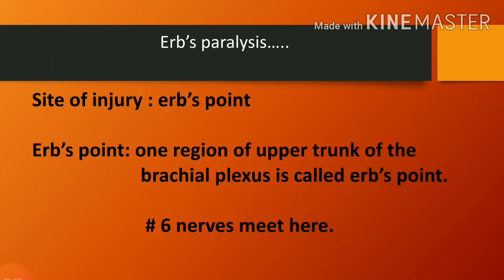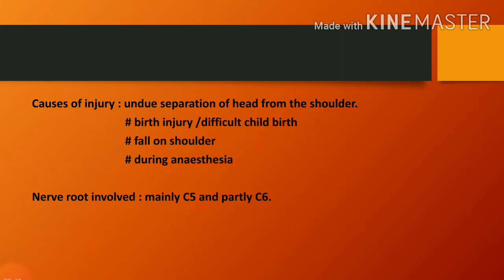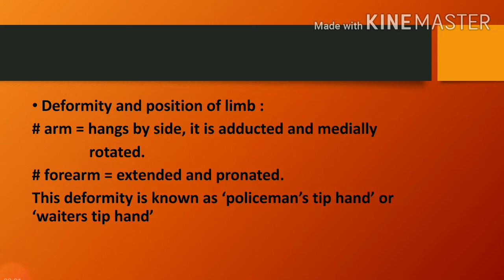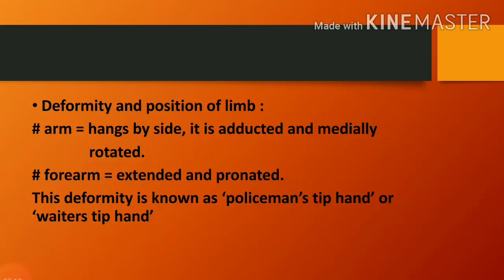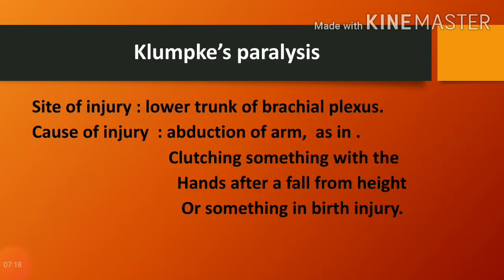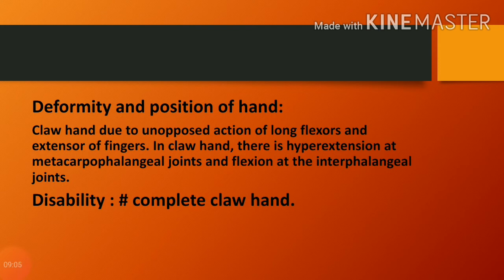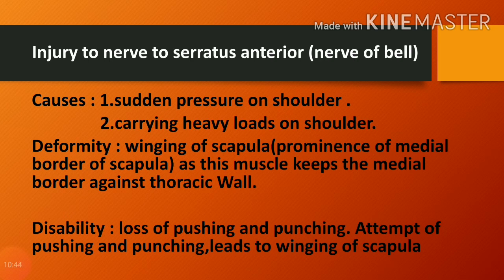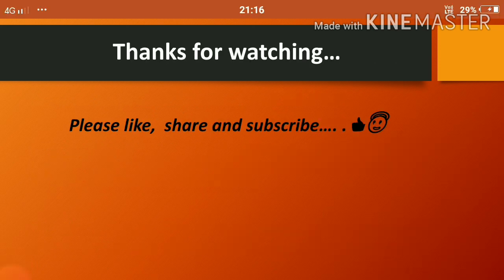clinical anatomy of brachial plexus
erbs paralysis and klumpkes paralysis